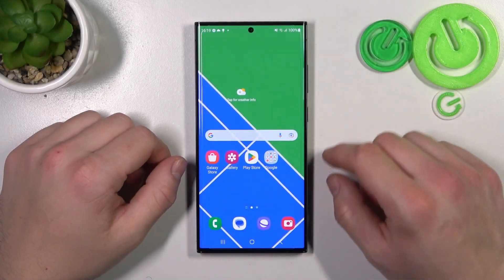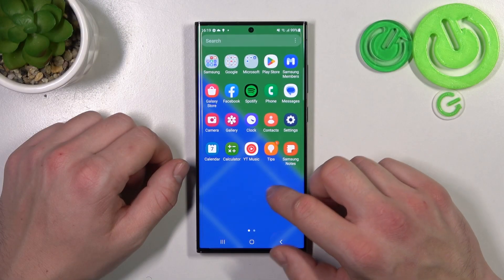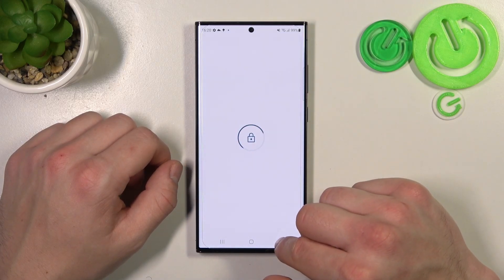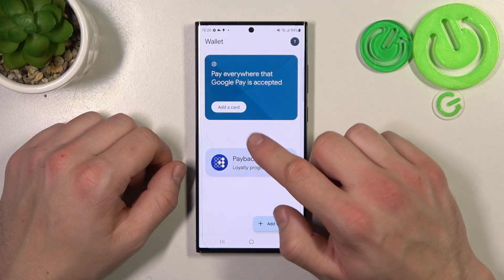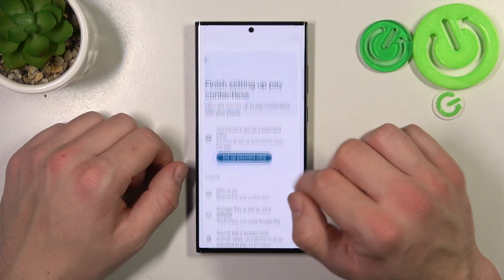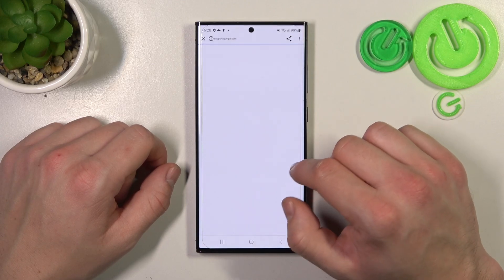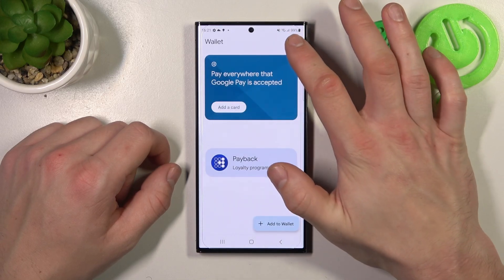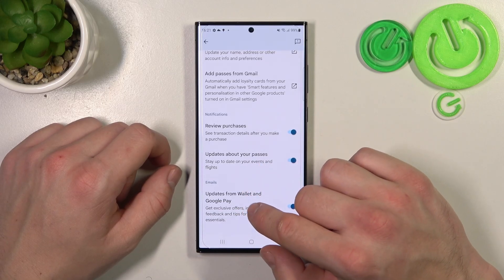How to Manage Google Wallet on Samsung Galaxy S23 Ultra?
In this video tutorial, we will show you how to manage your Google Wallet on your Samsung Galaxy S23 Ultra. Google Wallet is a digital wallet that allows you to store and use your credit or debit cards on your phone for quick and secure payments. It is a convenient way to keep your financial information organized and make payments without having to carry your physical cards.

How to Set Up Google Wallet on Samsung Galaxy S23 Ultra? How to Use Google Wallet on Samsung Galaxy S23 Ultra? How to Configure Google Wallet on Samsung Galaxy S23 Ultra?